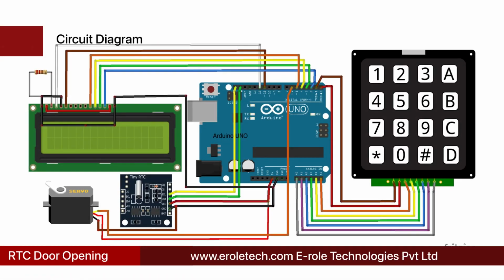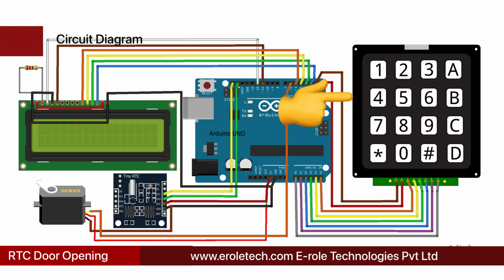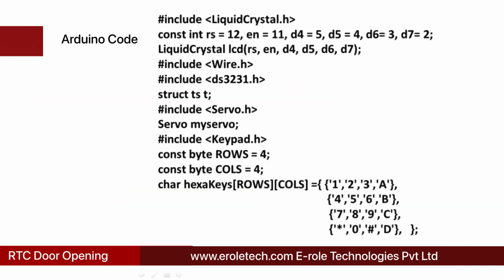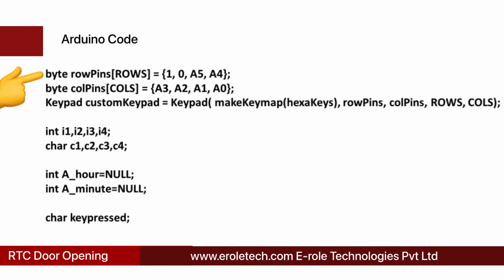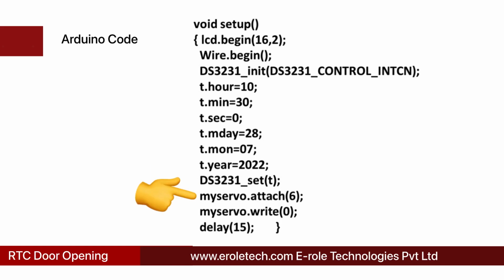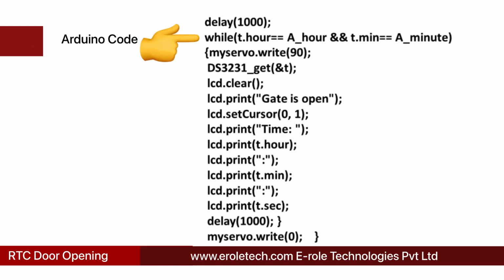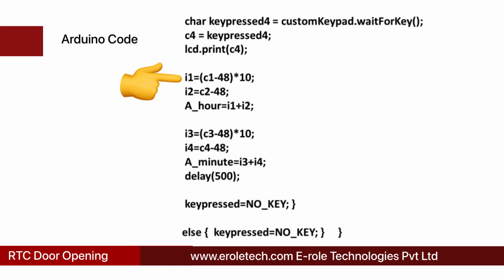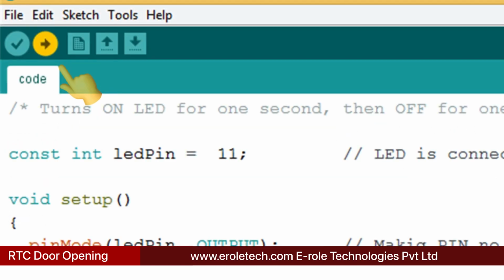Arduino Master Course Project 60 : RTC Based Automatic Door Opening System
Description:

In this project, we will learn, how to design a R T C Based Automatic door, Using Arduino & servo motor. The concept of this project is automatic time based gate opening and closing.The timing is set using a keypad. The main advantage of this system is that, it saves the human effort and saves the time.Generally, gates of schools and factories are opened in morning and evening, for 20 to 30 minutes. In this system we can set the opening and closing time of gate with little bit of programming.